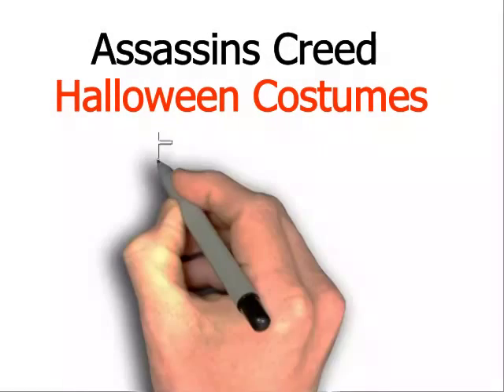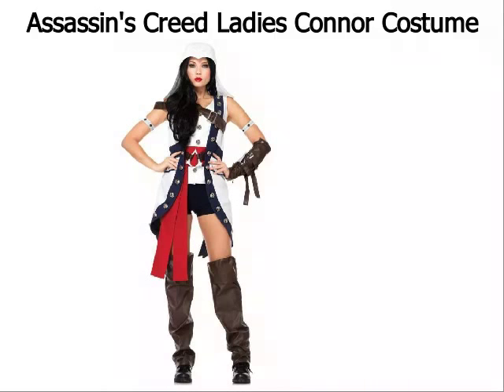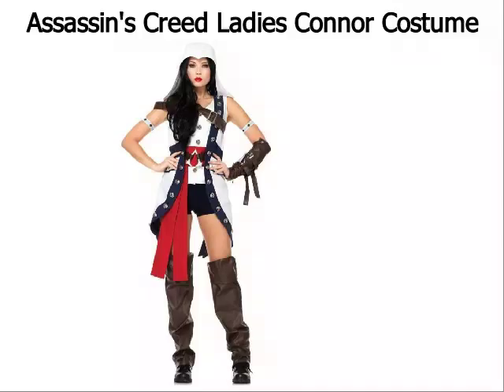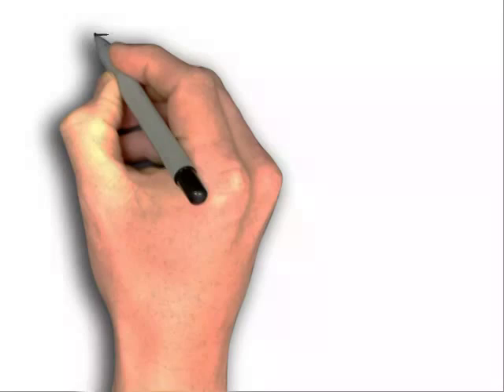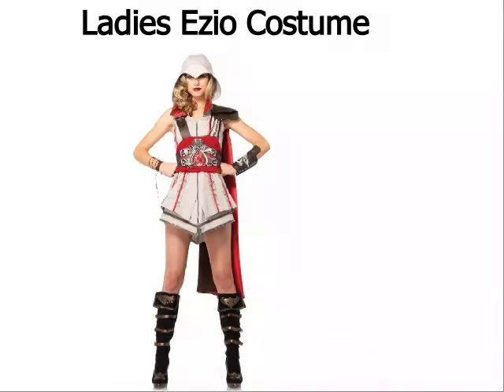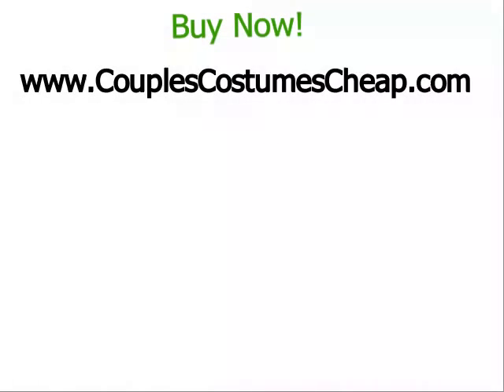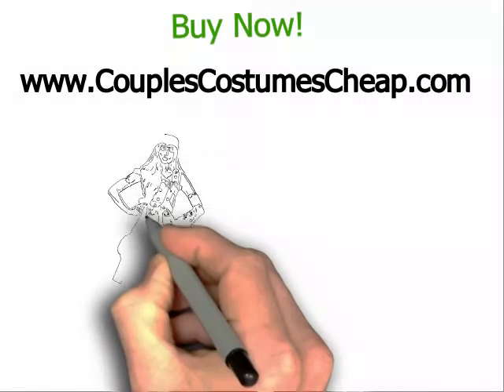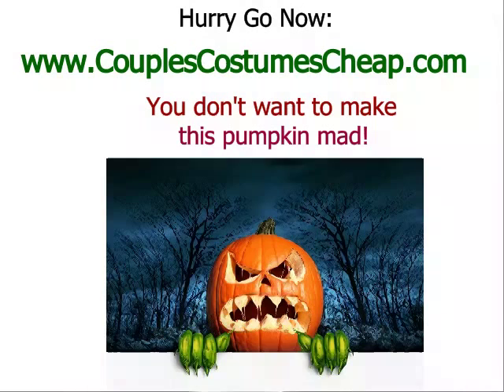Halloween Assassins Creed Costumes for Women - Womens Assassin's Creed Costumes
For great deals on Assassin's Creed costumes for women go

In this video I present great Halloween costume ideas for women. I also give a description of these Assassin's Creed costumes.

Assassin's Creed is a very popular adventure game. Lots of people enjoy playing it and they love the characters such as Connor and Ezio.

This is not just for man is also for women.
So for Halloween for you women out there why not make 2014 the most adventurous Halloween as you go on a quest to attend the Halloween party as the popular assassin's Creed character Connor.
This Creed Conner costume is a lot of fun as it comes complete with a vest jacket that has a detachable hood, a belt, shorts, and cruelty free faux leather leg warmers which can keep you warm and protect you from the harsh weather.

This costume also comes with super armbands, a chest strap and even an arm gauntlet which gives you the look of someone who knows how to take care of herself and can kick some butt.

And yes the belt is red, which looks like the color of blood from the enemy. The red color being bold in the rest of the outfit adds a sexy edge while also looking intimidating.

If you want to dress to impress your friends this Halloween then you also might want to dress as one of the most recognizable assassin Creed characters Ezio.

This spectacular costume comes with a zippered front hooded shirt dress. It has rough old red stripes that give a cute quality to the costume. It comes with a red and round Cape and belt a combination that makes you look fierce.

The Cape adds a dramatic flair when it blows behind you when you run. When you get the accessories of the wrist cuff and arm wrap, you send a message that you are someone not to mess with.
The boots are not included in this costume.

These Halloween costumes for women, the assassin Creed characters are selling very well.

You can get this wonderful Halloween . It is a really easy to navigate website which takes you to the top online costume stores.

When it comes to costume ideas for women there are so many to choose from. But if you love adventure and have been following assassin's Creed, you will absolutely love to go out this Halloween as Connor or Ezio.